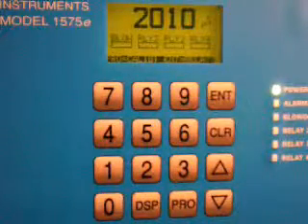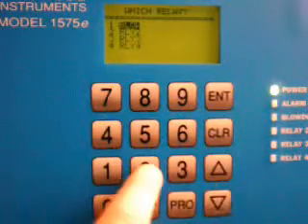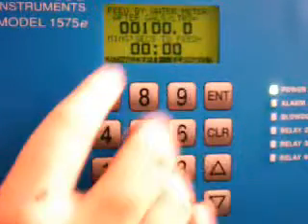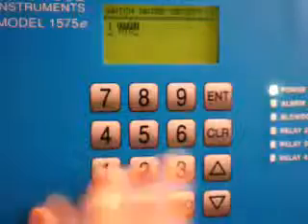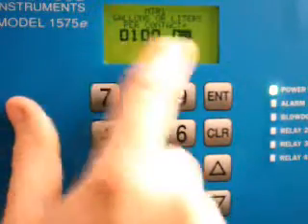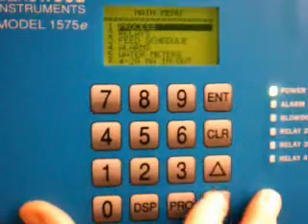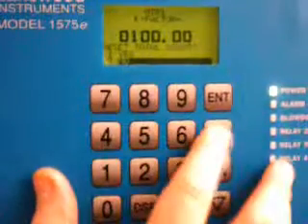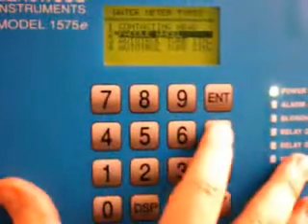Lakewood Instruments 1575e Training-Water meter programming.wmv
Training Video- How to program fwater meter based chemical feed for a Lakewood Instruments Model 1575e Cooling tower and boiler controller.